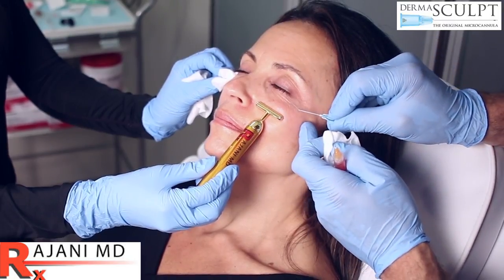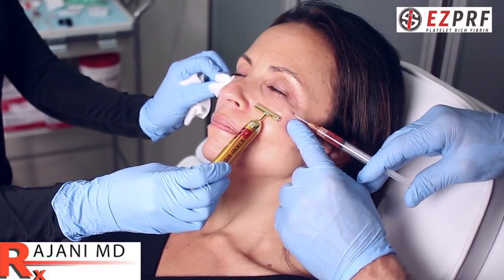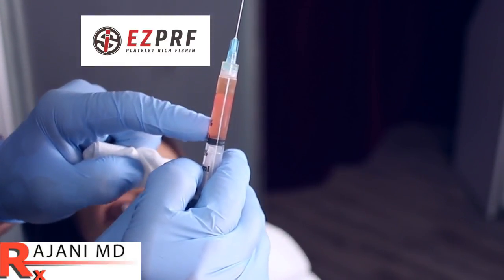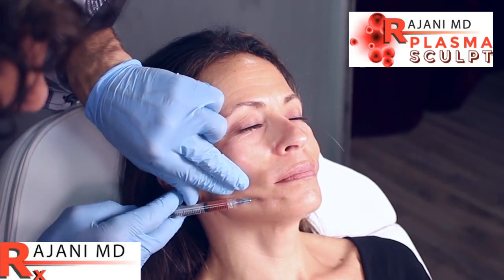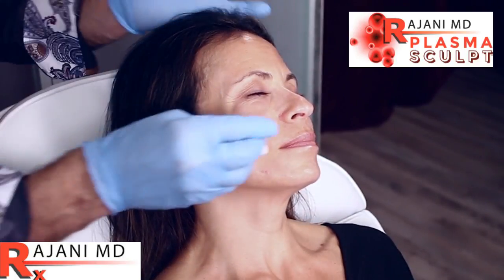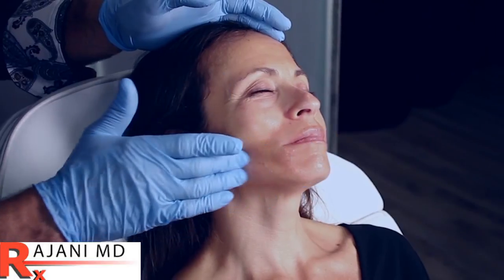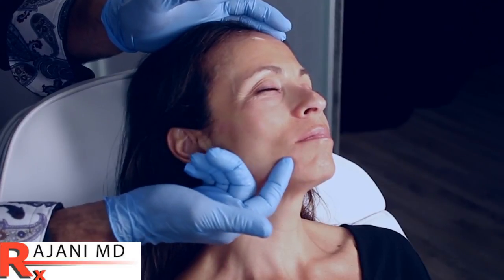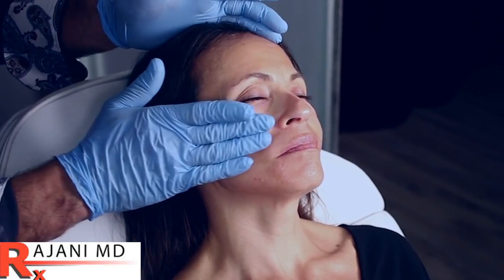Plasmasculpt Facial Injections Dr Rajani // Look Younger Now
- A natural path to beautiful skin with Dr Rajani.Dr Rajani injects a patient with the common complaint of fine lines, lower facial ageing and a tired "look". This is a very common issue for patients presenting to aesthetic practices. All too common dermal fillers alone are used which simply inflate the area and make movement look unnatural.
Filling the Nasal folds, lips and mouth area without addressing the temples, high cheeks and jawline is an outdated concept.
Plasmasculpt is a procedure, found at plasmasculpt.com, which addresses most of these features in a single treatment over several sessions for a natural looking result using one's own body to stimulate collagen. Final results take 6 months but the look is very natural and pleasing.
Prf is using one's own blood products to stimulate youth using one's own growth factors.
Prf can improve existing youthful fat, reduce appearance of dark circles and stimulate hair follicles where present. Prf uses a unique fibrin clot technology.
PLLA uses one's own body to stimulate collagen and increase skin glow and thickness. Combining concentrations and injection locations in unique concentrations creates a safe and pleasing look that develops over time so no one notices but the client.
Dermasculpt microcannulas can be used.
One can learn this technique at The Aesthetic Training Center and at PDO Trainings
Patients who request a natural and gradual result are great candidates for this procedure.